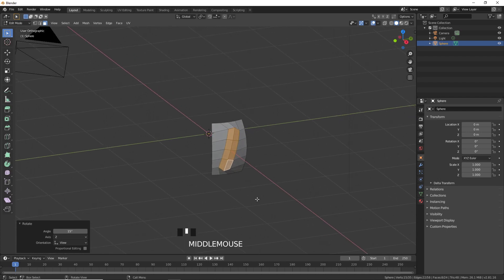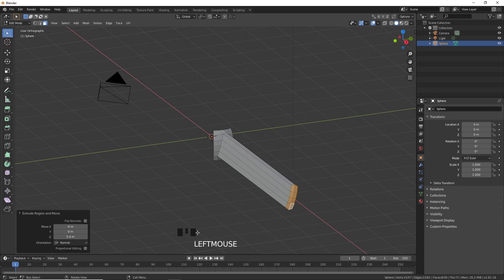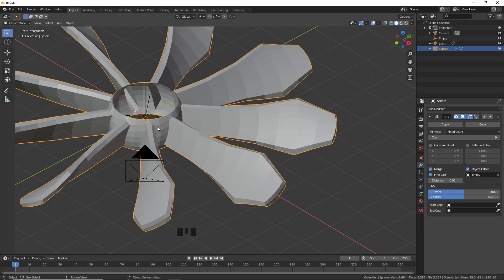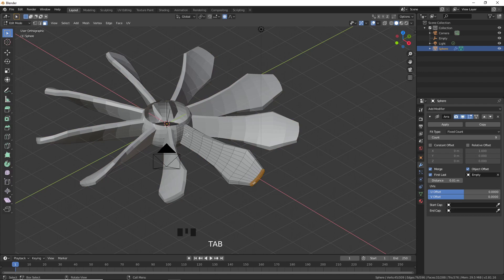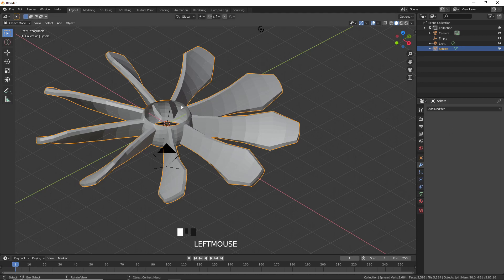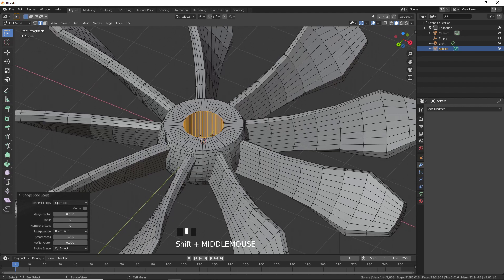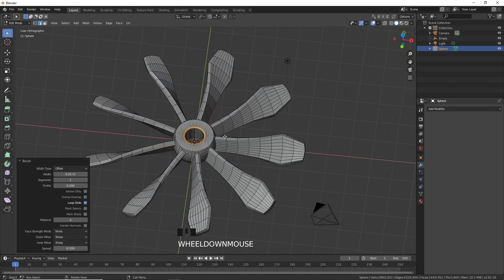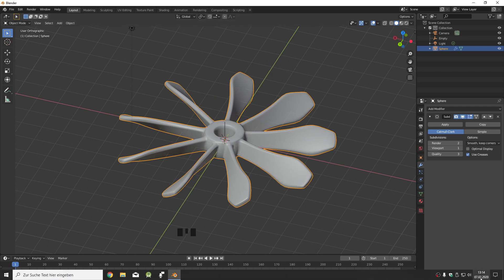propeller, fan, turbine modeling exercise in blender 2.81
In this video I show you how to model a propeller blade from a UV Sphere and use an Array modifier to build the propeller.